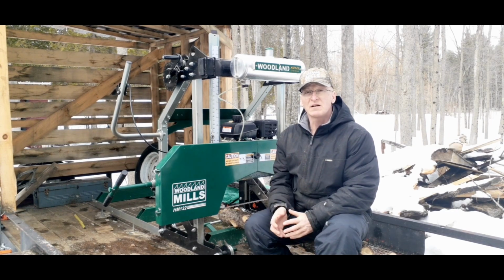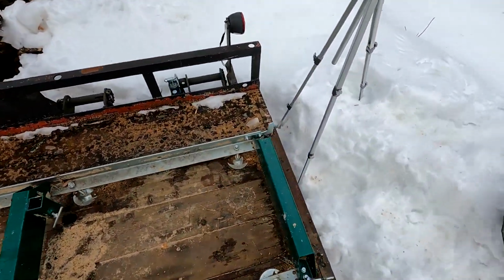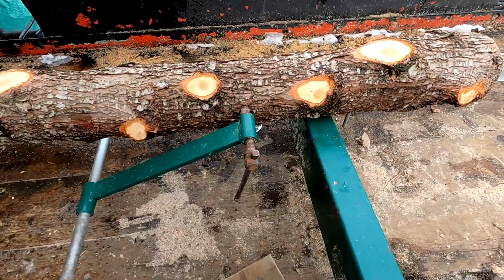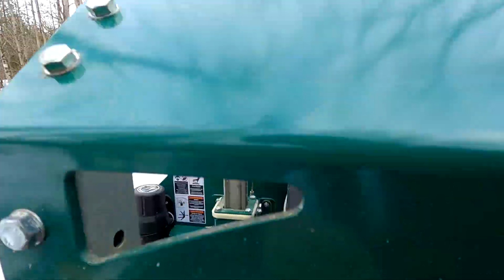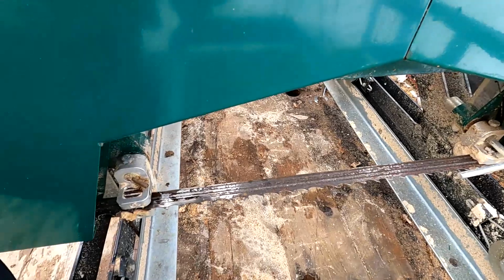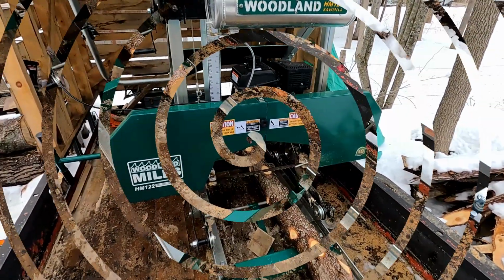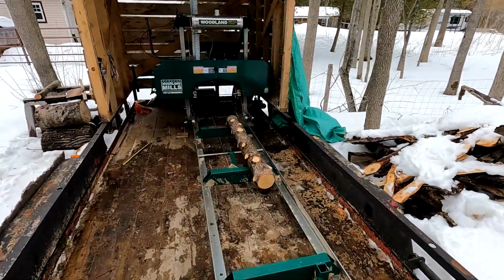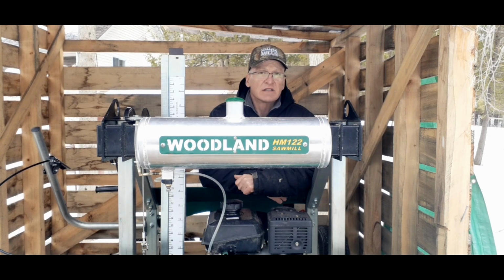26 - Woodland Mills HM122 sawmill review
In this video I do a review of the Woodland Mills HM122 sawmill that I own highlighting my likes and dislikes.  If you you have been thinking of purchasing a sawmill or just curious about them or even if you own one then this video may be of interest to you.

* I post new videos Sundays and Wednesdays

Spending time outdoors doing projects with various machines and tools - anything from cutting trees, firewood, clearing brush, milling wood, plowing snow, reviewing, repairing & fabricating equipment.  Doing landscaping and maintenance on my forested property using my Kubota tractor.

And its not all work!!  Gotta take time to play - after turning my pond into a skating rink, and a whole bunch more of outdoor activities.